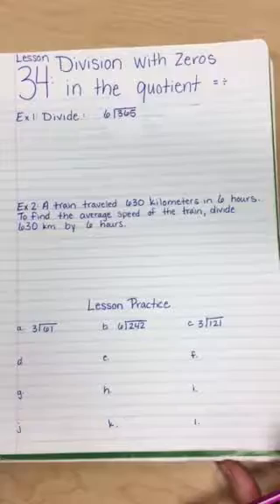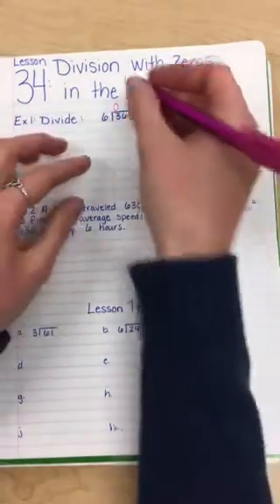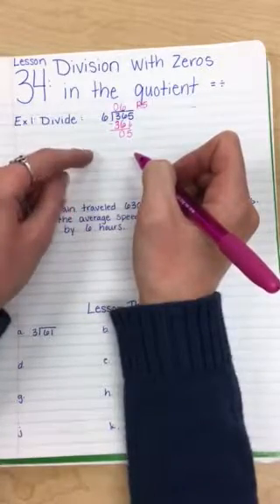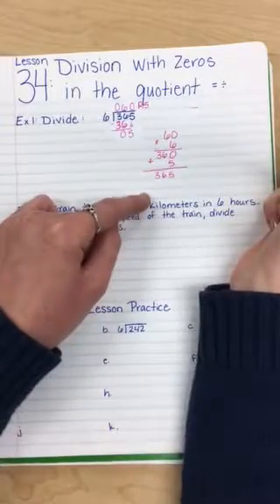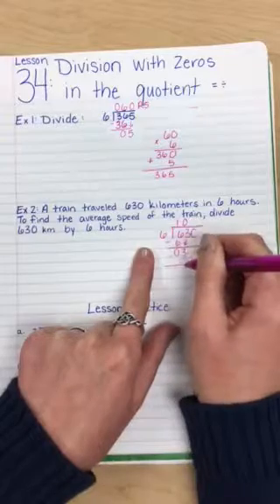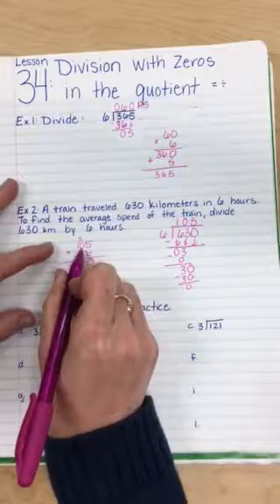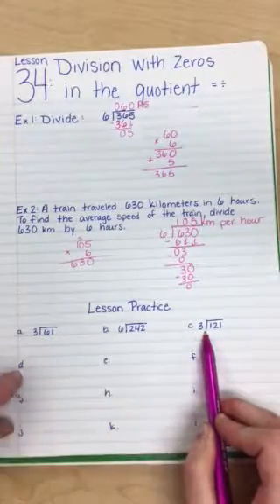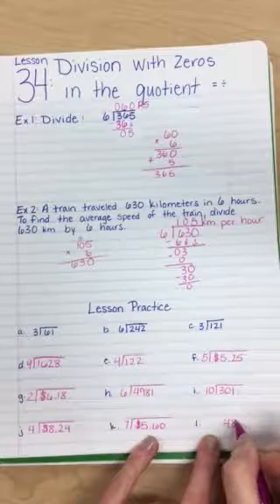Saxon math lesson 34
Division with zeros in the quotient